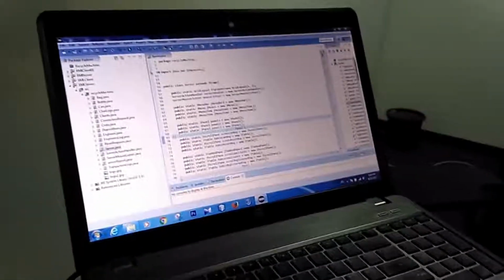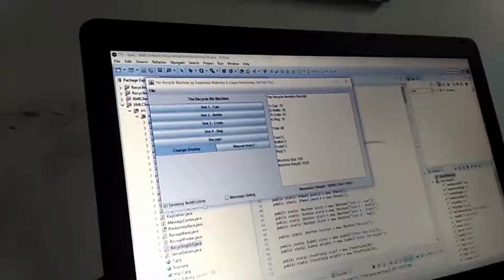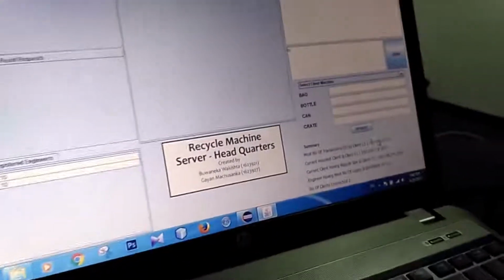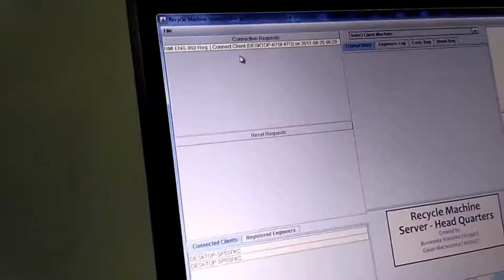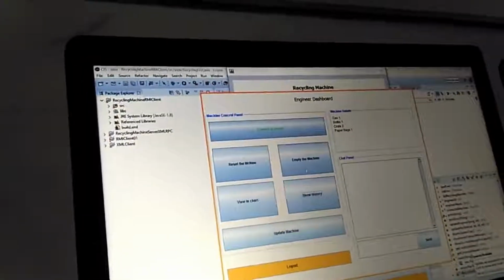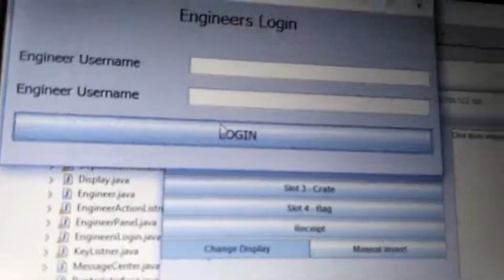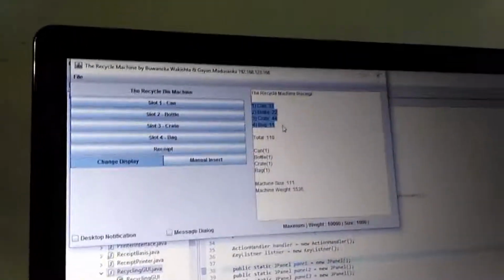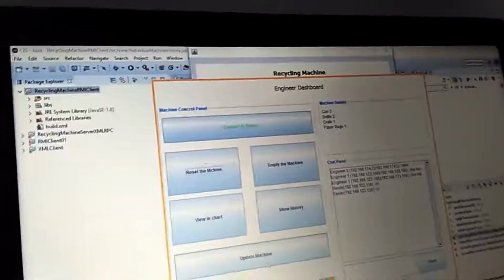Distributed Recycling Machine XML RPC and RMI Demo on Networked PCs